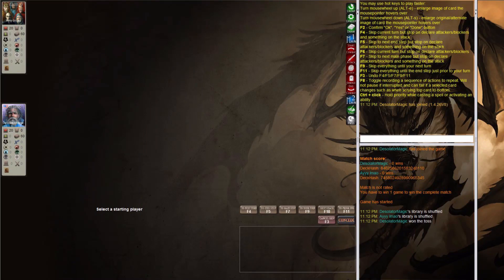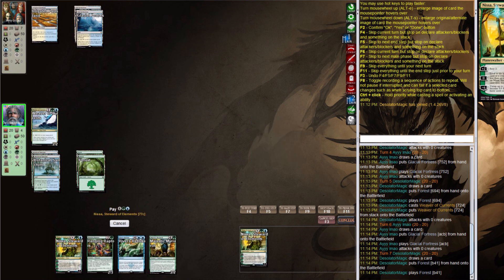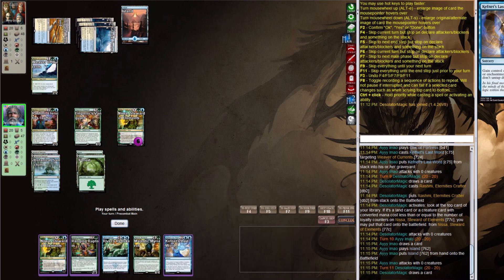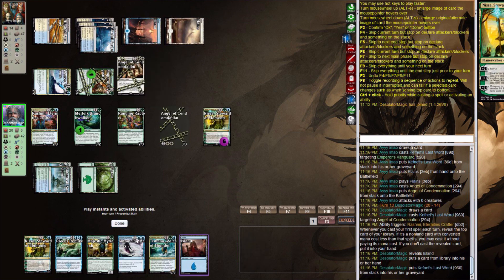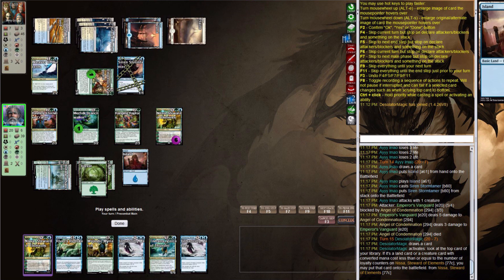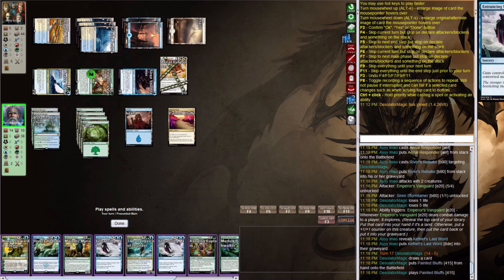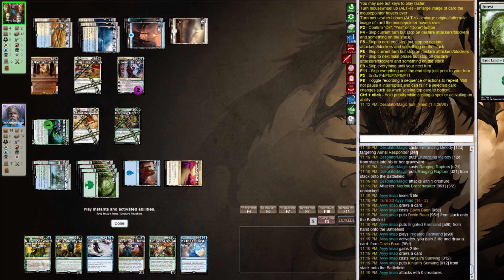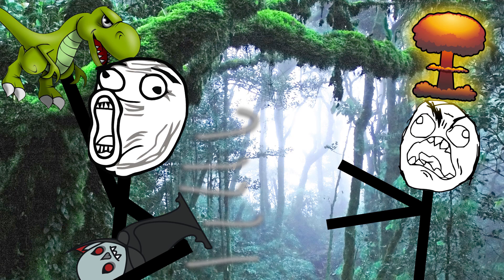Hilarious Xmage Gameplay Against Top Secret Deck Prototype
I decided to test Kid-Ramper against a never before seen prototype deck and the results are hilarious. This is basically what crossing the beams in Ghostbusters looks like but in MTG.